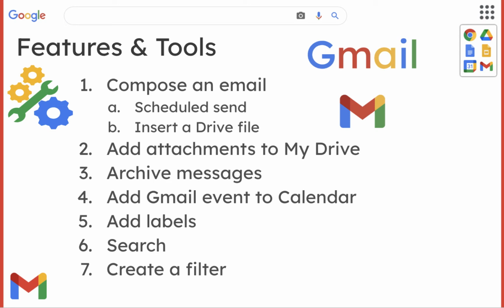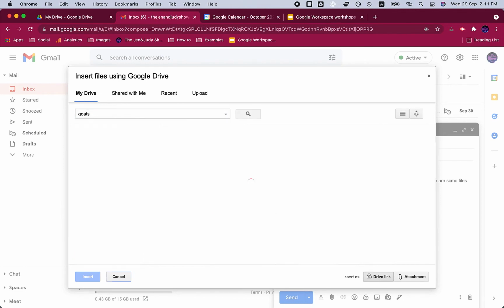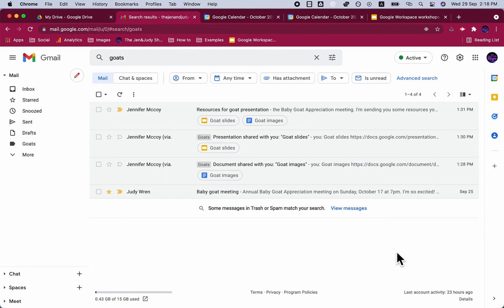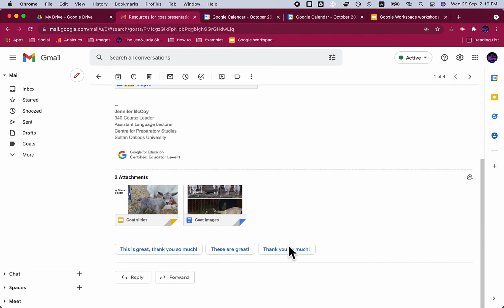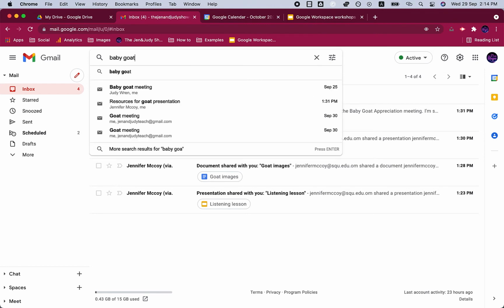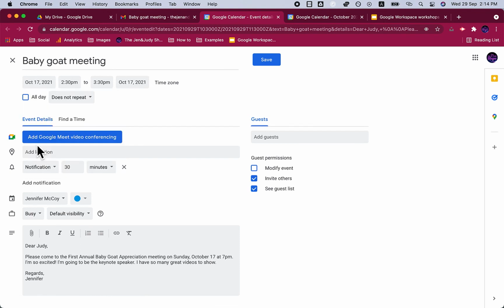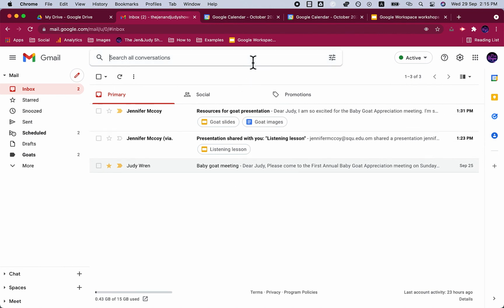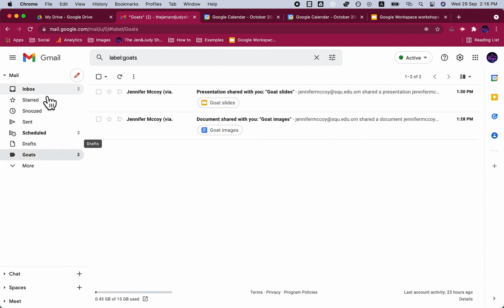Gmail Basic Tools: compose, schedule send, insert Drive files, archive, calendar, labels, search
Compose an email
Scheduled send
Insert a Drive file
Add attachments to My Drive
Archive messages
Add Gmail event to Calendar
Add labels
Search
Create a filter